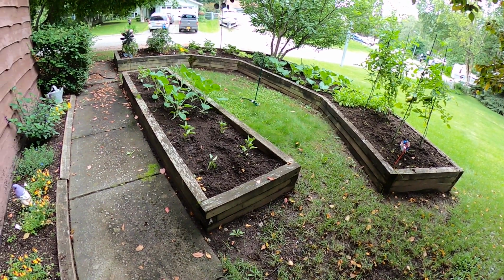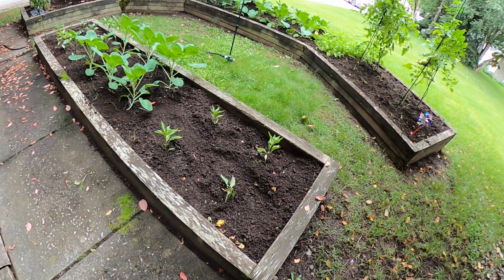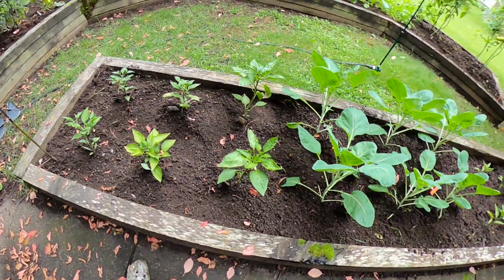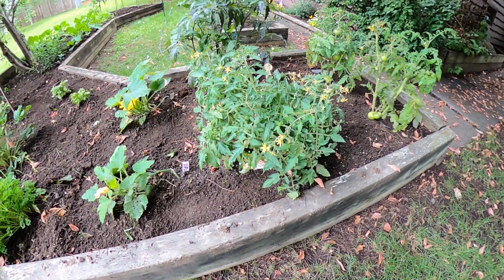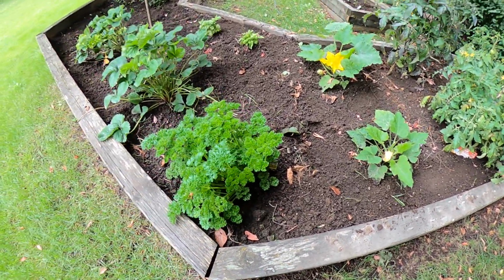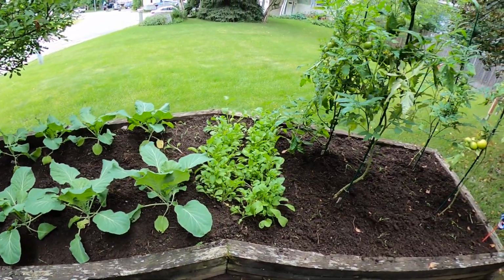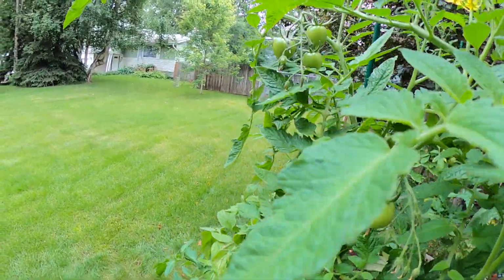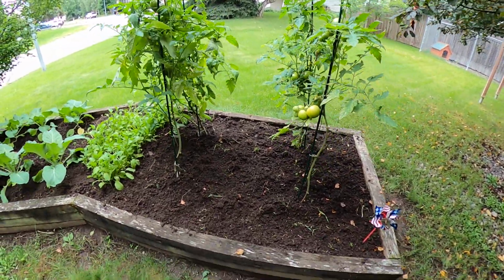Alaska Living - My Garden Update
A quick update on how my garden is doing.